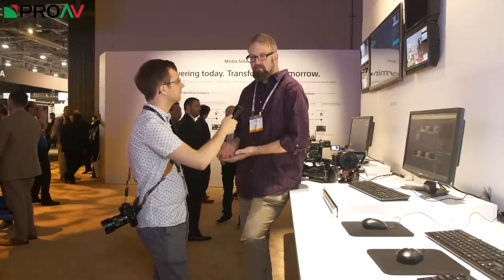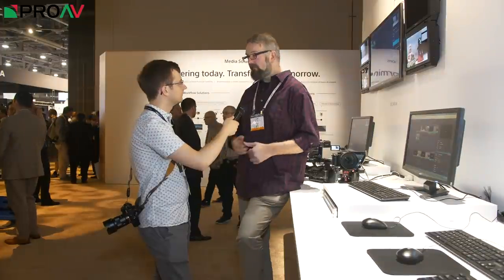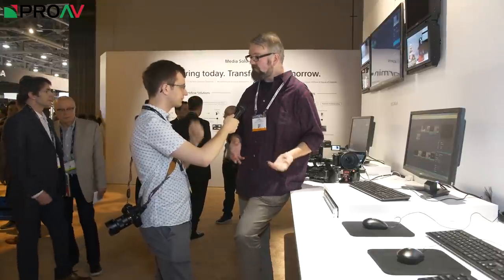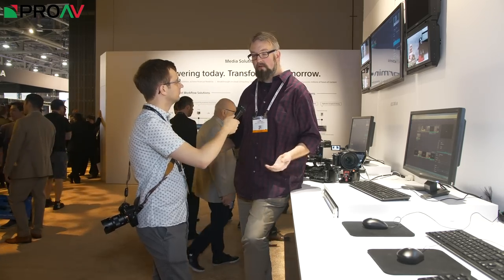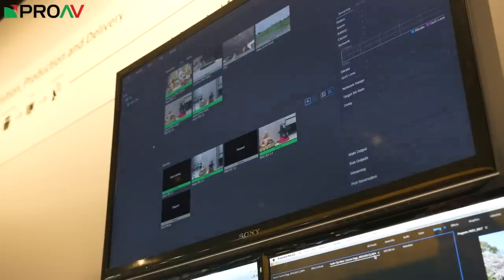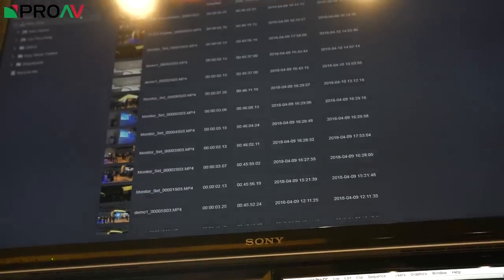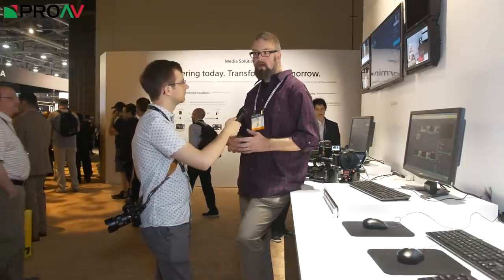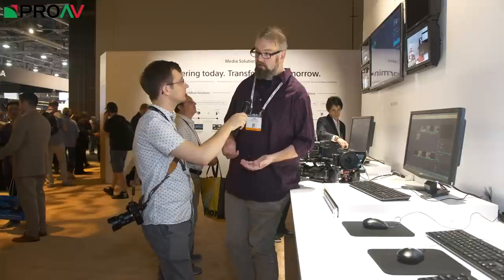Sony XDCam Air - NAB 2018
Tom from Sony gives us the rundown on Sony XDCAM Air at NAB 2018.

This video was shot with:
GH5s:proav.co.uk/panasonic-lumix-dmc-gh5s-mirrorless-camera-body-only
Sigma 18-35mm f/1.8: proav.co.uk/sigma-18-35mm-f-1-8-dc-hsm-art-lens-canon-fit
Metabones EF to MFT Speedbooster 0.71x: Metabones EF to MFT Speedbooster 0.71x
Sennheiser AVX-835 Set:  proav.co.uk/sennheiser-avx-835-set-3-uk-digital-wireless-microphone-kit
Small HD 502: proav.co.uk/smallhd-502-5-inch-on-camera-1080p-full-hd-monitor